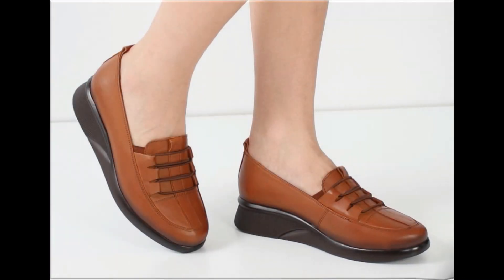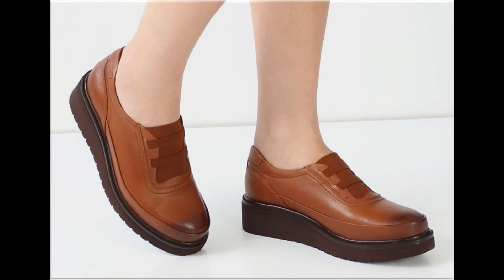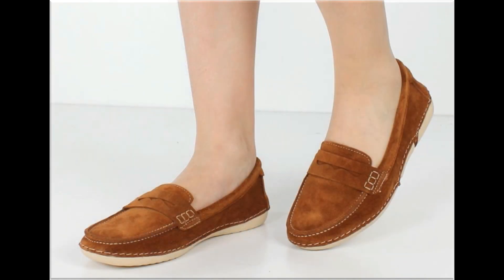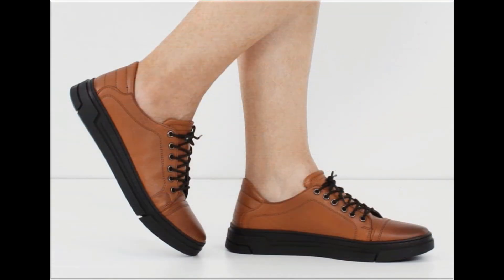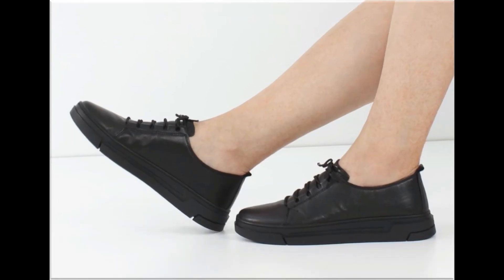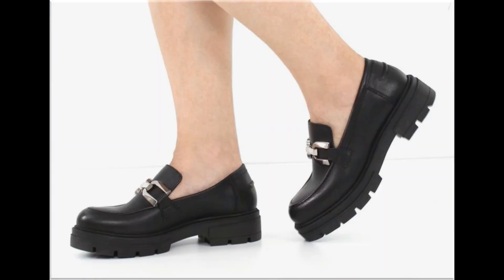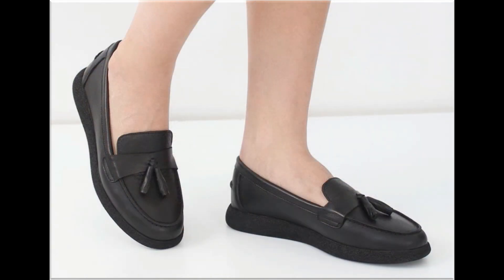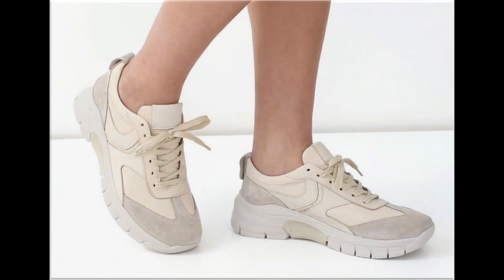2024 COMFY SOFT APPEALING SHOES DESIGNS FOR WOMEN LATEST CASUAL WEAR LEATHER SHOES NEW COLLECTION